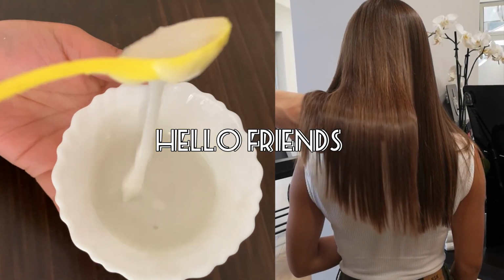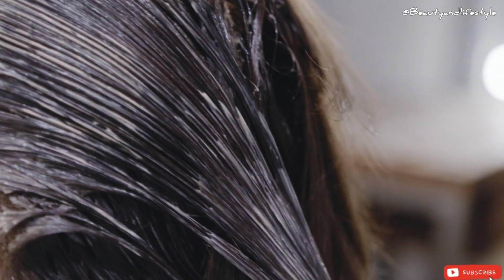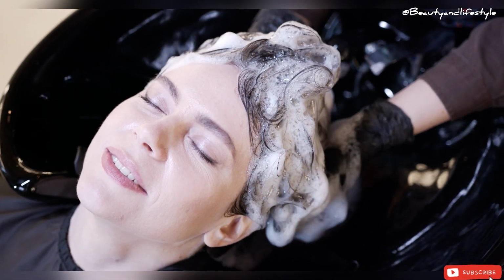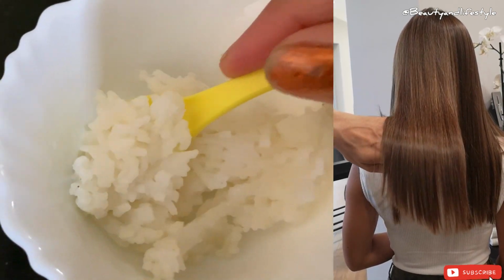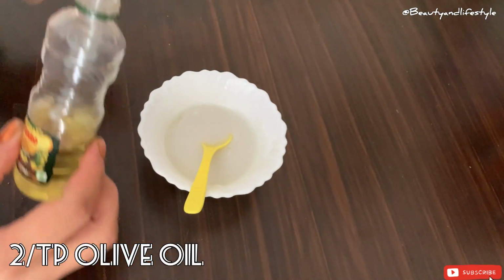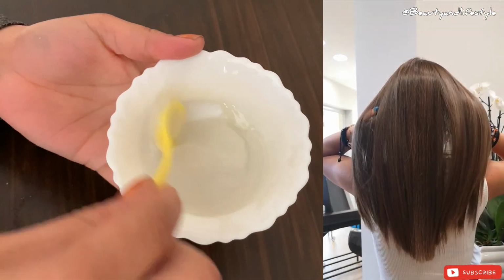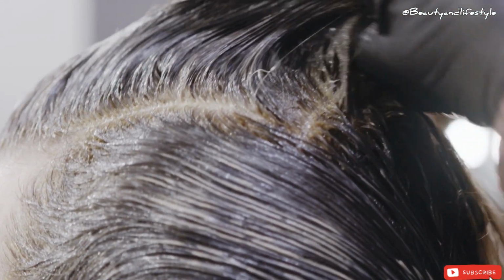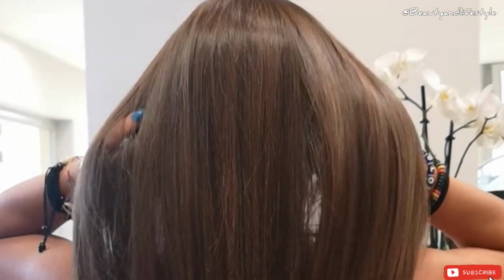How To Do Keratin hair Treatment at home /Diy keratin for straight shiny frizz free hair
DIY Best Straightening & SmoothingTreatment. Baalon ka Hair Mask Kaise Banaye, Balon ko kaise Silky, Shiny banaye?, Ghar par baal lambe karne ka asaan tareeka, Ab ghar par banaye Rice Hair Mask bahot aasani se. Keratin Treatment At Home for Smooth, Homemade Coconut Milk, Shiny, Frizz-Free hair, How to make Hair Mask at home, Best Keratin Treatment ka video aapko bahot pasand aayega. DIY hair mask, methi dana hair mask, mehndi ka mask kaise banaye, methi dana ka upyog, Rice Benefits, Homemade Hair Mask, No egg Hair Mask, Easy Hair Mask, Sliky Hair Mask, Hair Mask For Frizzy Hair, Hair Mask banane ka tarika, hair mask kaise banaye, Protein Treatment At Home, Hair Mask With Rice, Homemade Coconut Oil, Hair Care Tips, How To Grow Hair, Home Remedies For Hair, Hair Care Ideas, Hair Problem Solution, Homemade Hair Milk, Hair Care Routine, Ways To Protect Hair, Easy Hair Care Tips, Homemade Hair Care Tips, Hair Care Ideas, Hair Problem Solution, Dandruff Solution, Home Remedy For Dandruff, Easy Hair Care, Tips For Strong Sair, Shiny Hair, Baal lambe karne ka tarika, Baal kaise badhaye, Baal jhadne se rokne ka upay, Baal badhane ki tips, Homemade Hair Oil, Coconut Hair Oil, Best Hair Mask, aur bhi bahut sare Tips & Tricks Video, Home Remedy, Baking Tips, Cooking Tips, Hacks
how to do keratin hair treatment at home
how to do keratin hair treatment at salon
how to do keratin hair treatment at home naturally
how to do keratin hair treatment at home with loreal
how to do keratin hair treatment at home with products
how to do keratin hair treatment at home without egg
how to do keratin hair treatment at home with home remedi
how to do keratin hair treatment at home with keratin cream
how to do keratin hair treatment at home with tresemme

your quarries:-
How can I make my hair shiny without keratin treatment?
Does keratin straighten frizzy hair?
How can I straighten my hair with keratin at home?
मैं घर पर केराटिन से अपने बालों को कैसे सीधा कर सकती हूं?

INGREDIENTS:
* Rice - 3 Spoon
* Water
*  Coconut oil )- Some
* olive Oil(तेल) - Any

Frizzy Hair
https: